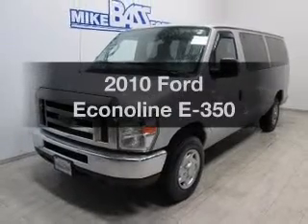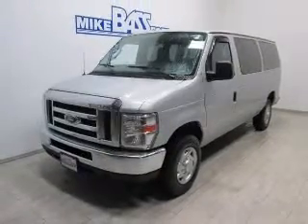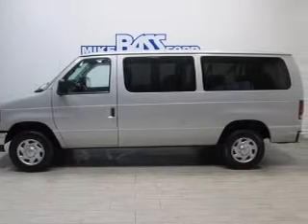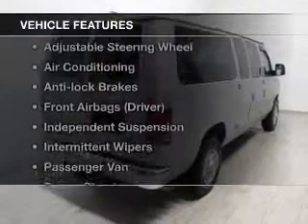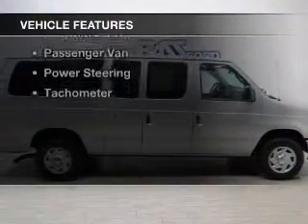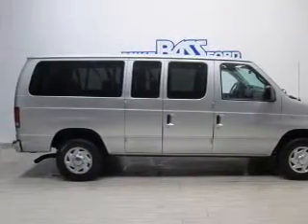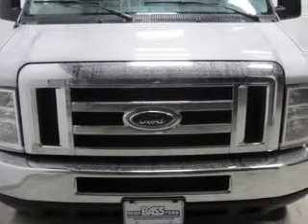2010 Ford Econoline - Sheffield OH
Year: 2010
Make: Ford
Model: Econoline
Trim: E-350
Engine: 5.4 L, 8 cylinder
Transmission:
Color: Silver
Mileage: 73212
Address:
5050 Lorain Rd